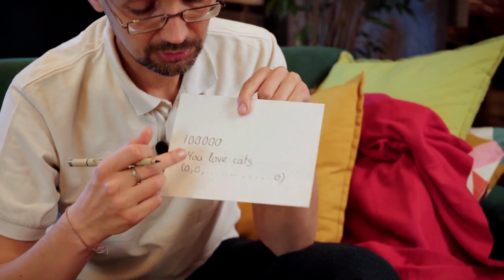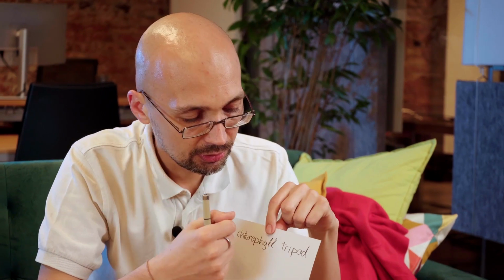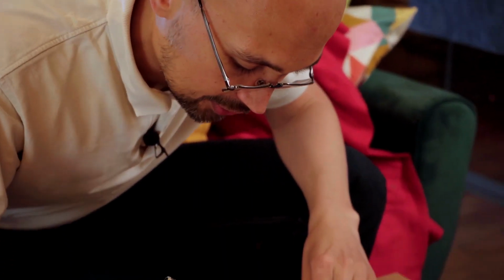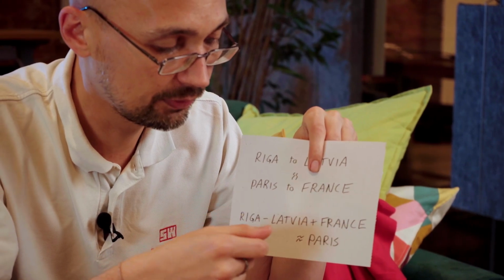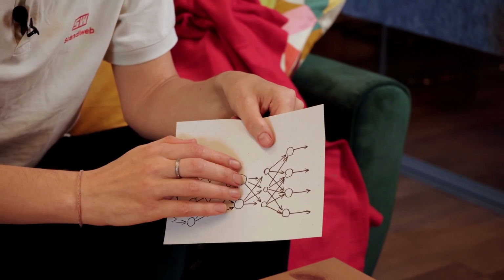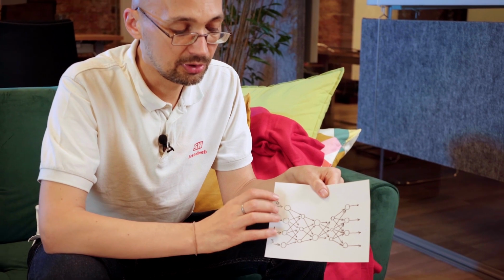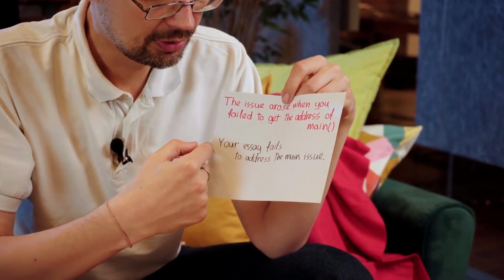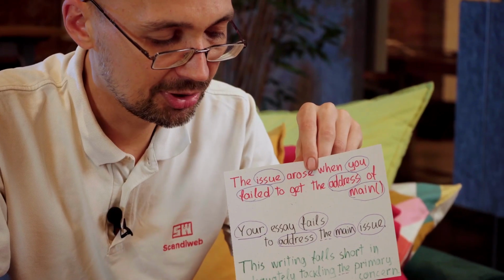The Art and Science of Embeddings: Seminar for Analytical Minds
Timestamps:

0:00 - Intro
0:50 - Embeddings: Origin of the Term
1:14 - Example - Topological Embedding
2:44 - The Relation of Embeddings in Math to Embeddings in Neural Networks
2:57 - Representation of Data in Computer Science
3:07 - Dataset Example
5:12 - Usefulness of Leveraging Correlations in Dataset Models
6:11 - 1D embedded in 2D
7:21 - Embeddings in NLP (Natural Language Processing)
8:02 - Idea Space Embedded in the Set of Words
9:10 - Reducing the Dimensionality of Text
9:57 - Text as a Set of Numbers
11:20 - Vector Distance Signifies Text Similarity
11:50 - Problem - Dissimilarity of Meaning
12:22 - Solution - Text Collocations
14:05 - Problem - Collocational Abundance: Endless Word Combinations
15:10 - Solution - Sparsity of Natural Texts
16:58 - Natural Texts Constrain Collocational Abundance
18:25 - Word2vec: a Breakthrough
19:14 - Magic of the Technique
24:06 - Neural Networks
24:27 - Structure and Mechanics of a Neural Network
27:46 - Encoder - Decoder
31:20 - Dimensionality Reduction: Essence of Data
32:32 - Embeddings in Neural Network Technology
33:10 - Question - Why Reduce and Expand the Dimensionality?
34:37 - Answer - to Simplify and Enhance Efficiency
35:46 - Example - Effectivity of Neural Networks
38:08 - Embedding the Meaning in Vectors
40:23 - Text-Based Neural Networks: Meaning Over Words
40:56 - Cognitive Analog of Neural Network Embedding